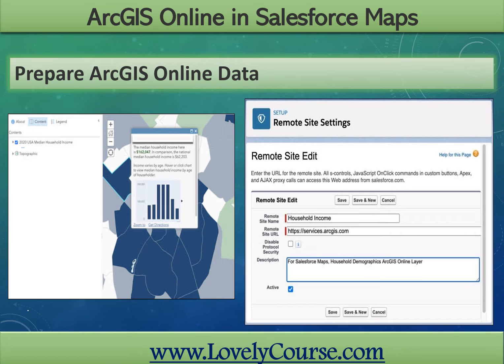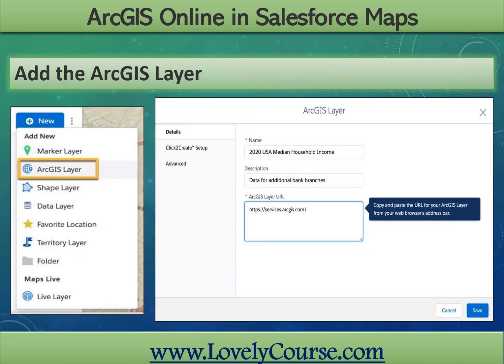Salesforce Maps - 6 - Salesforce Maps and ArcGIS Online